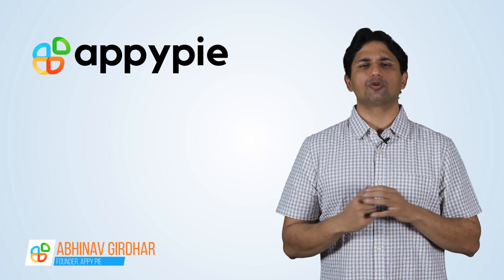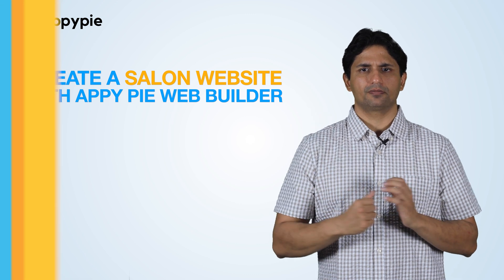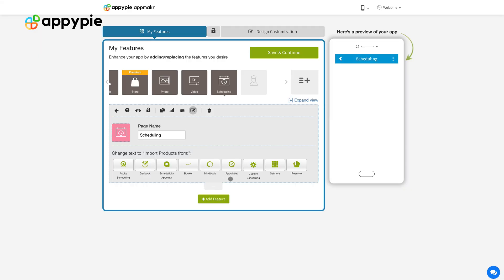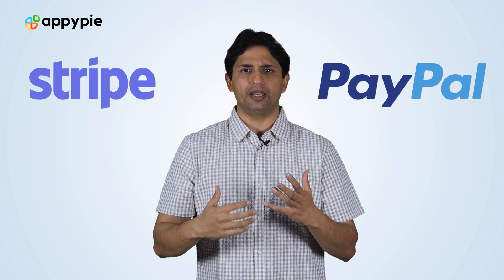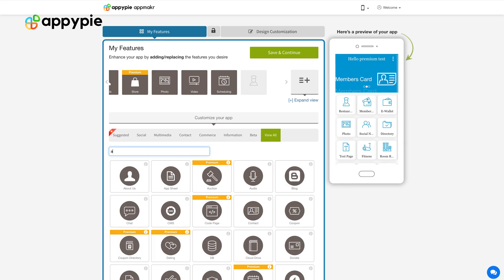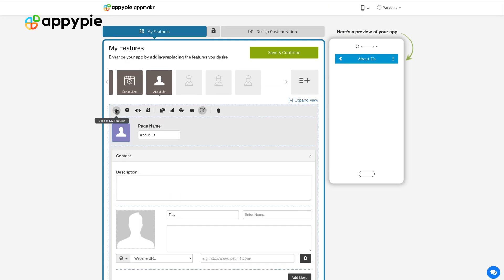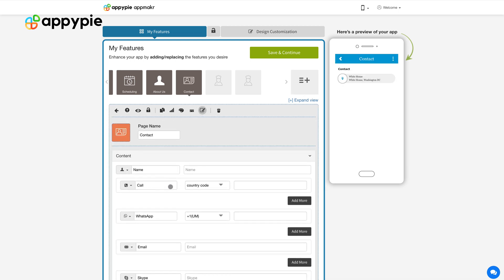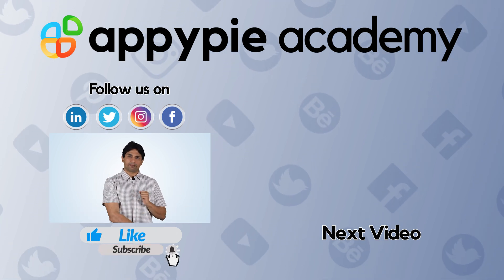How to create a salon website using Appy Pie’s website builder?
You can easily create a salon website using Appy Pie’s website builder, and that too without any coding! All you need to do is, go to the website builder, enter the name of your salon and start designing the salon website immediately. You can add some relevant features like the photo gallery, video, appointments, and more. You can even book prepaid services where customers can pay in advance for the services they intend to avail. Watch the video and learn how to do all this and more with your very own salon website.

0:00 Intro
0:30 Making a salon website with Appy Pie
0:45 Photo Gallery
1:01 Video feature
1:12 Appointments feature
1:25 Monetization & payment gateways
1:51 Other cool features
2:30 Outro